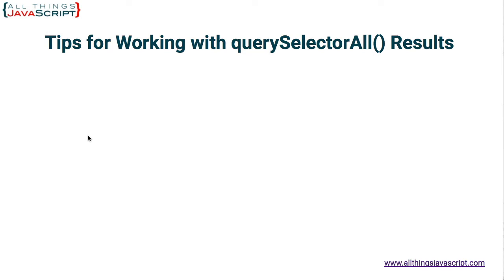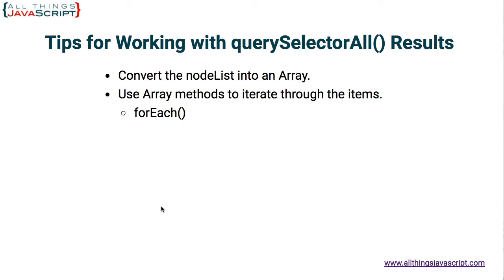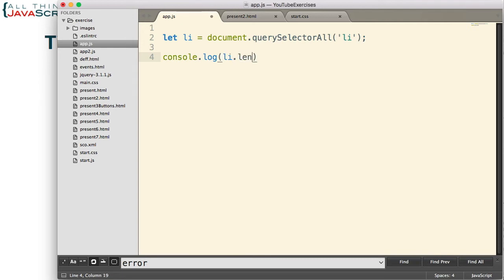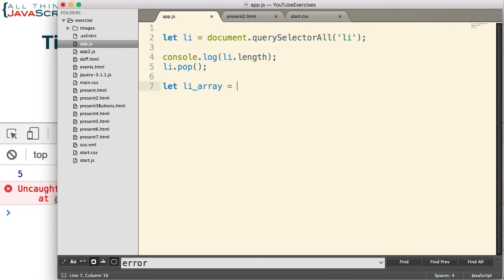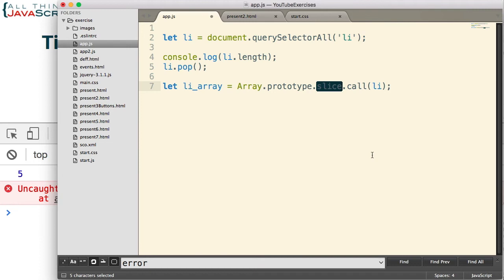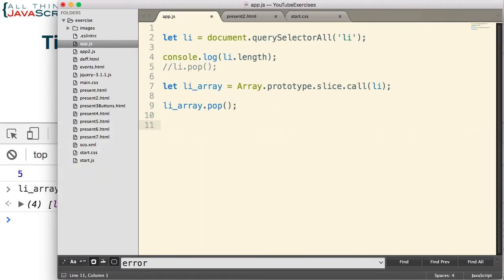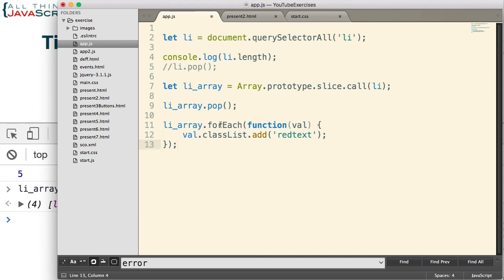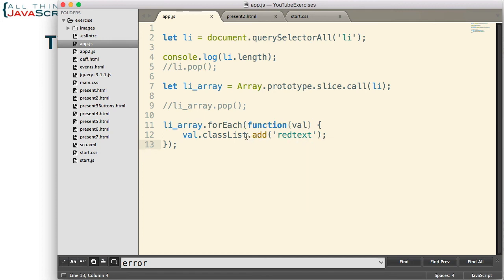JavaScript Tip: Working with querySelectorAll Results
Converting the results of querySelectorAll to an array allows you to use the array methods to work with those DOM elements. We show you how to do the conversion and discuss why it works. We then work with the results use forEach.